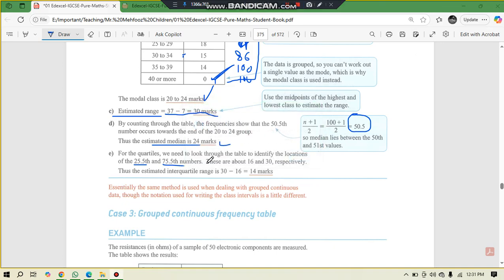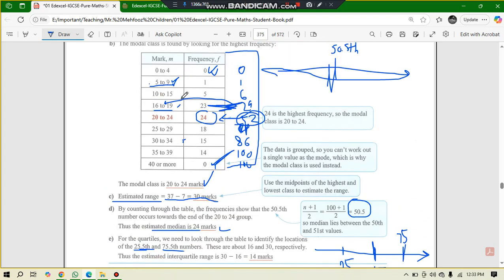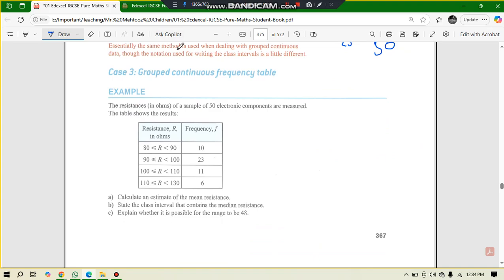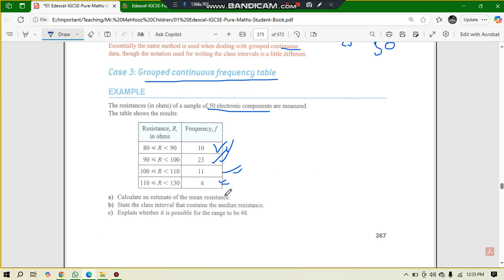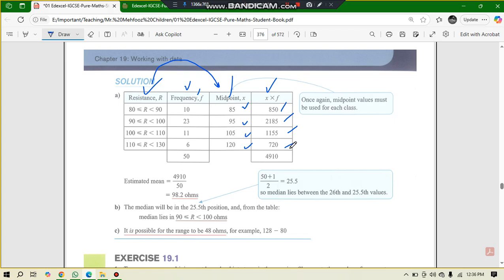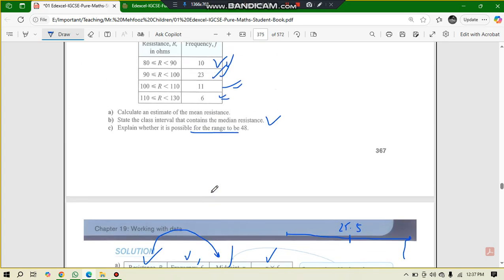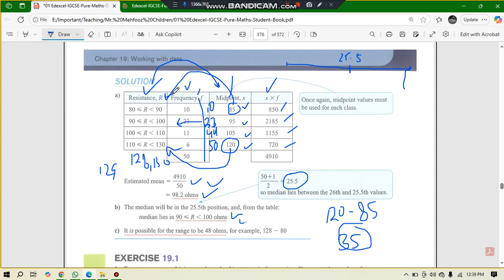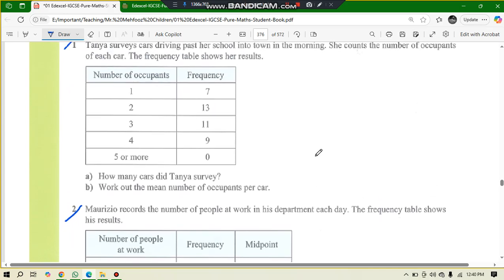IGCSE Pure Maths Chapter 19, Working with Data Topic 19.1 Case 2 Part B and Case 3 to Exercise 19.1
Case 2: Grouped Discrete Frequency Table

Last Part of Example Complete Solved

Case 3: Grouped Continuous Frequency Table

Solved Complete Example all Parts